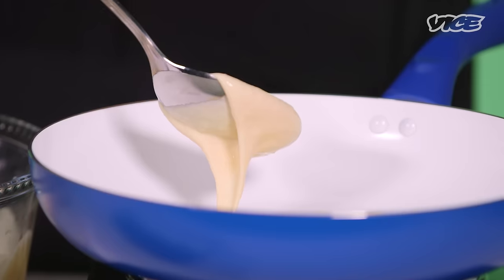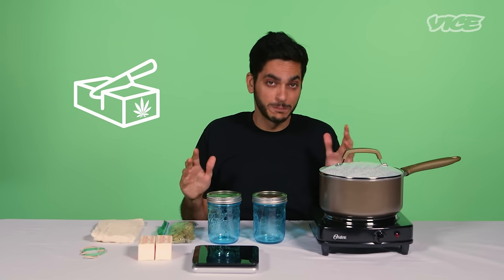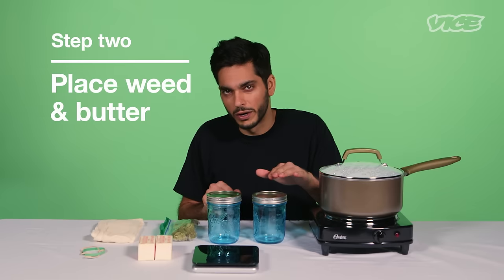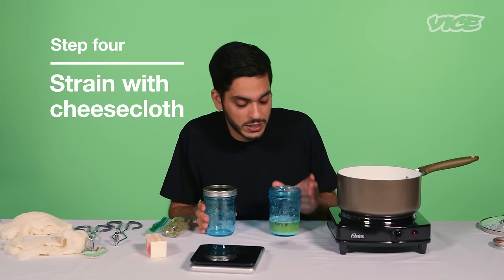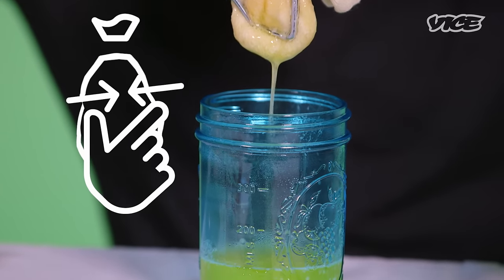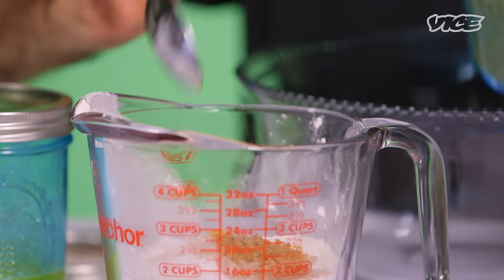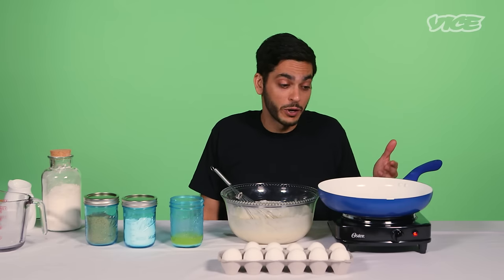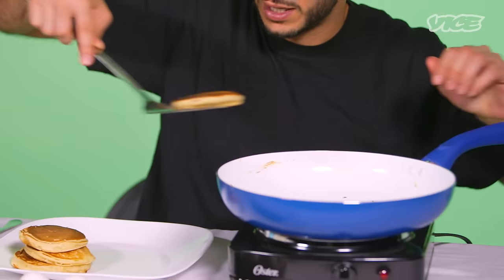SMOKEABLES: Wake and Bake with Pot-Infused Pancakes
weedweek ends on 4/20. Check out some of our favorite pot docs

Abdullah Saeed knows what's up when it comes to waking and baking. On this episode of 'Smokeables,' follow along as VICE's pot expert whips up a couple of pancakes using weed butter and just a handful of other ingredients.

Weed Leaf [This graphic has been modified]
By Sixth Planet, UA

Butter [This graphic has been modified]
By Alberto Gongora, CA

Arrow
By Giovanni Pompetti

Kitchen Timer
By Christopher Beach, US

Beep Signs and Slam Sign
By Courtney Nicholas

Zoom Out [This graphic has been modified]
By icon 54

Bag [This graphic has been modified]
By Linseed Studio, US

Cookies
By Nathan Stang, US

Cake
By Nook Fulloption, TH

Beef
By Kokota, EE

Roast
By ProSymbols, US

Popcorn
By IconDots, IN

Pancakes
By Nherwin Ardona, PH

Arrows Pointing at Milk
By Courtney Nicholas

Batter Being Poured from Cup
By Courtney Nicholas